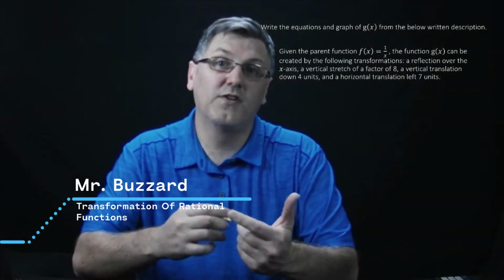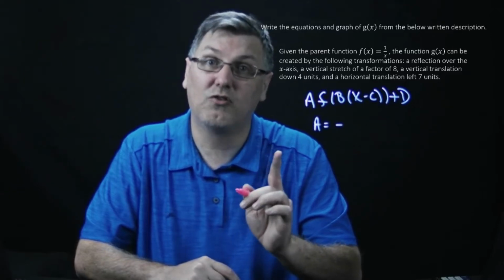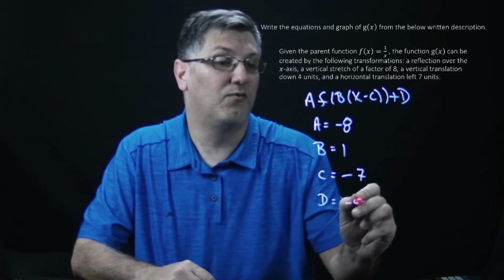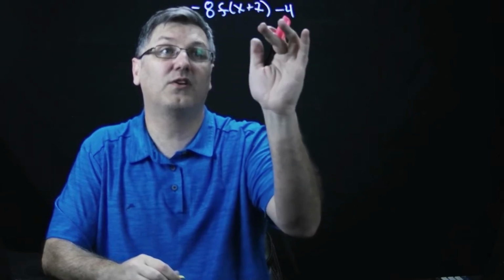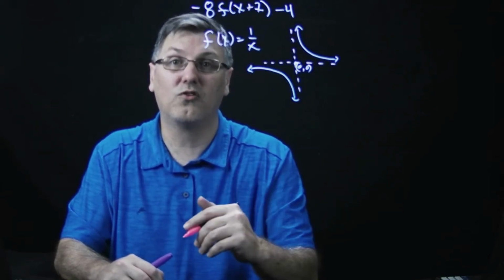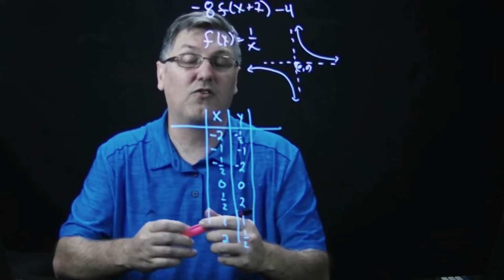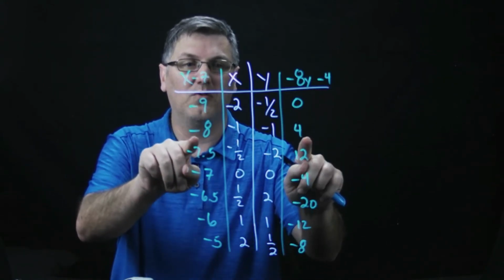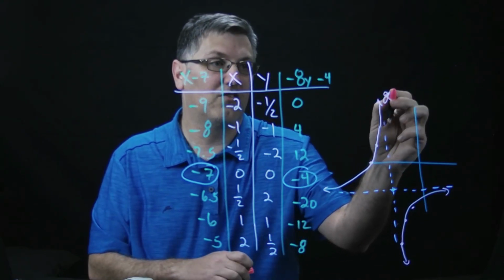Transformation Of Rational Functions